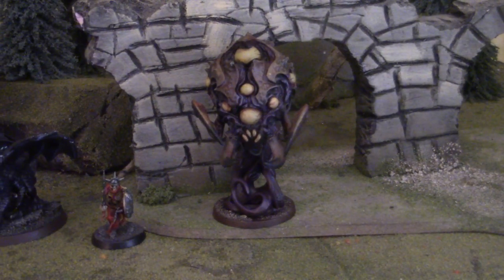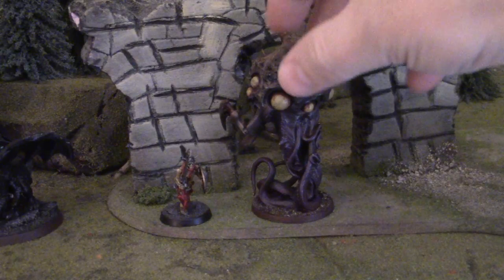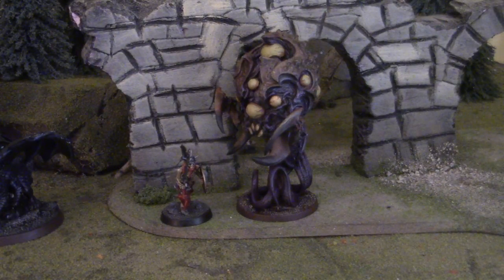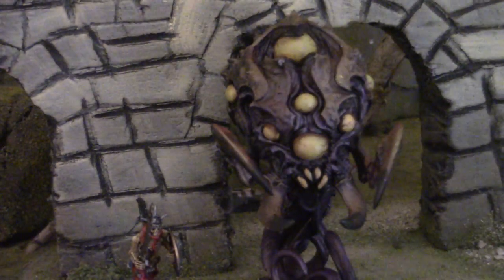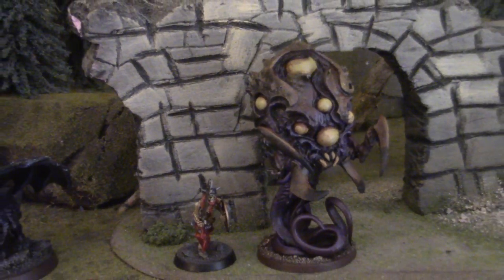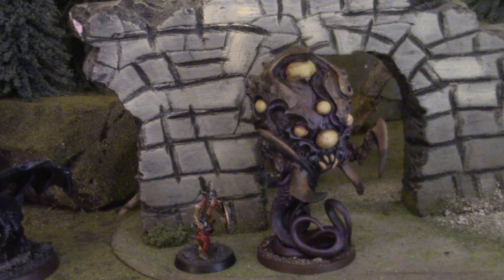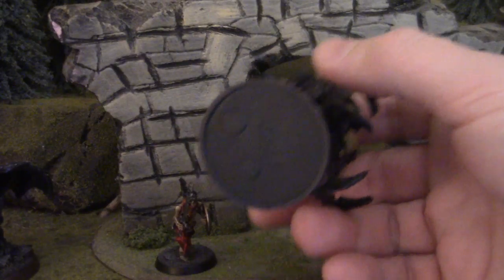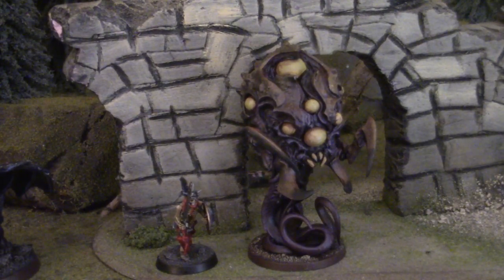Dominator as Brain Collector